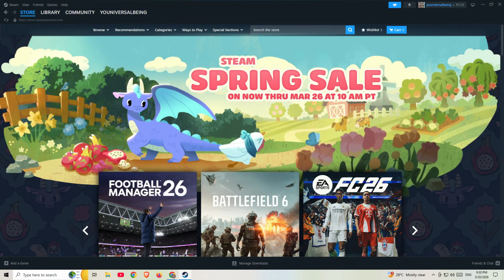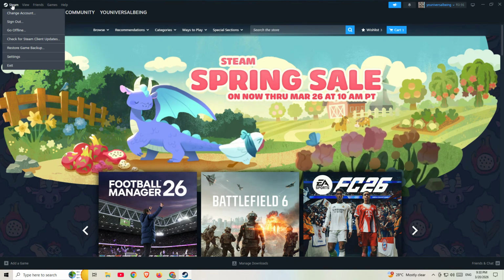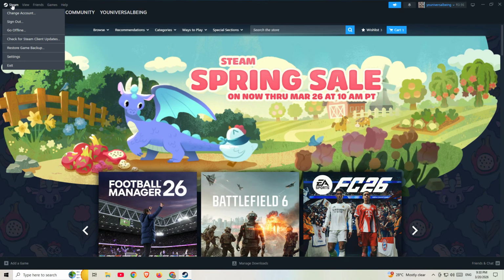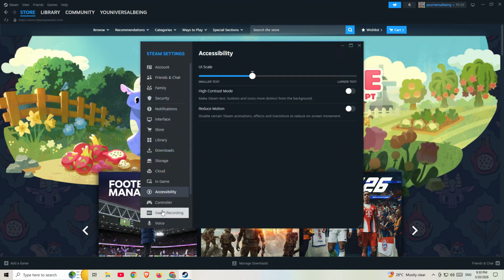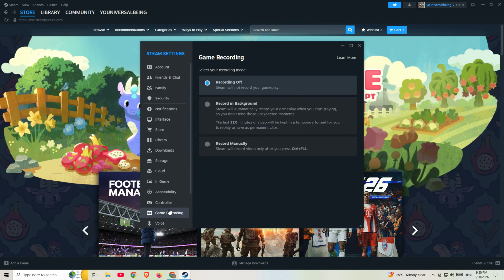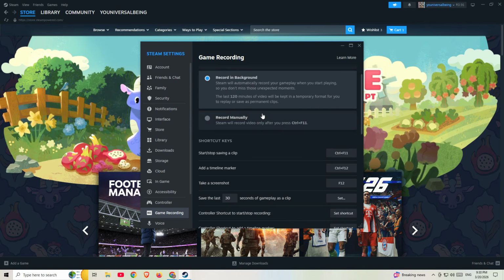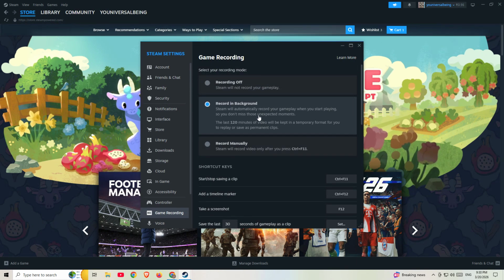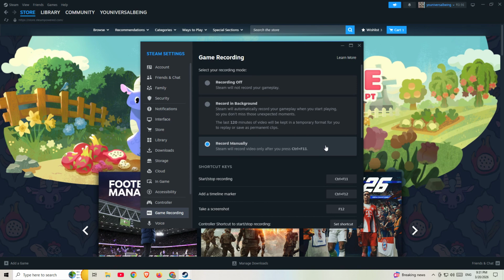How To Record Games Using Steam In Built Recorder (2026 Easy Guide)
Learn how to record games using Steam’s built-in recorder with simple step-by-step settings for background or manual recording.
Use Steam’s Game Recording menu, enable the option you want, and start capturing gameplay with ease.

Timestamps
0:00 Introduction
0:22 Open Steam And Access The Menu
0:36 Open Game Recording Settings
0:52 Enable Background Recording
1:15 Enable Manual Recording
1:36 Start Recording Your Game
2:00 Outro